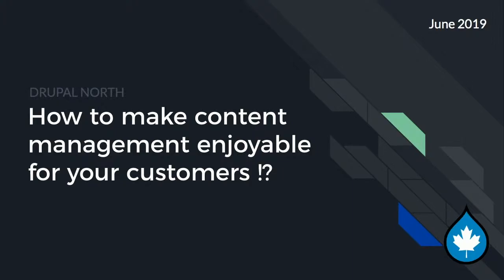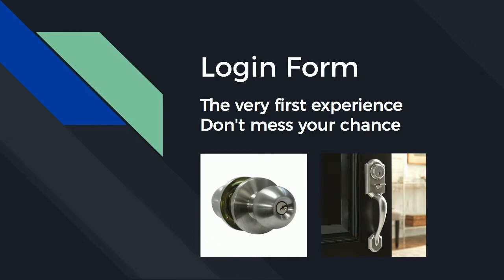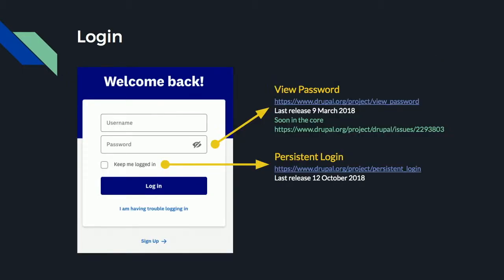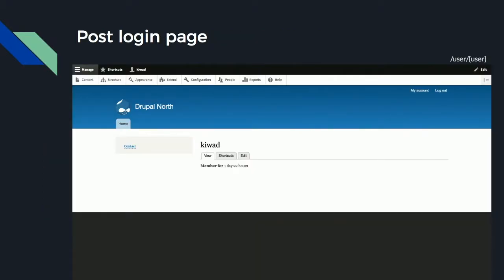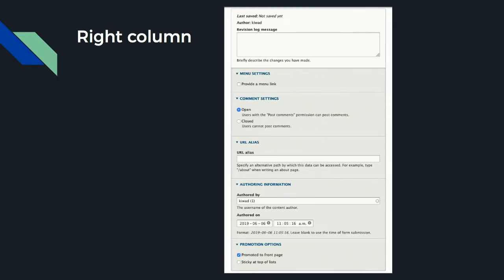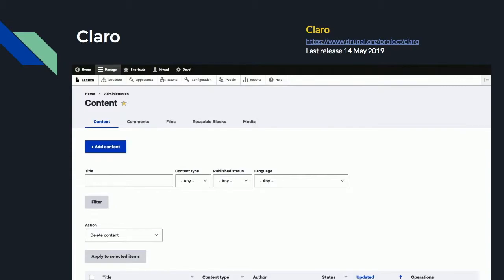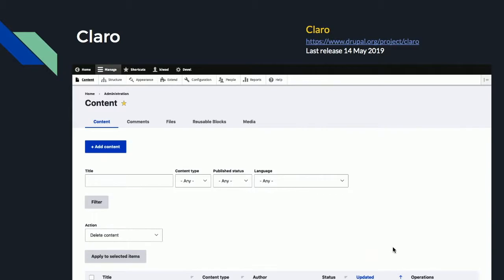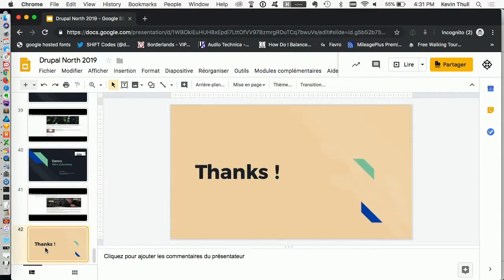How to make content management enjoyable for your customers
Jean-François Cartier

The more you work with Drupal, the more you become familiar with its tools. You end up getting used to the APIs and over time, you tend to lose objectivity. Don't worry, that's normal, but a question remains, are Drupal forms user-friendly enough to make the content management enjoyable? It turns out that the best person to answer this question is the client himself. Sometimes the answer is positive, sometimes it's not. Sure, it sometimes depends on the essence of the Website, it's complexity and scope of the project, but the appreciation is often influenced by the client's past experiences (ie. other CMS forms). So how can we make content editing optimal for those users?

In this presentation I will cover some tips we've used at Kiwad to enhance the user experience. Another part of the communication will be about Drupal's new features related to the same topic like the new admin theme and Layout builder.

Jean-François Cartier
Front End Developer, Montreal
Jean-François is an accomplished Front-End Developer who started learning XHTML and CSS in the despicable Internet Explorer 6 era. His first professional Drupal project was in 2011 where he had to struggle with the limitations of Drupal 6's (hardly updatable) jQuery version. Since then, he survived. He's now stronger, happier and more efficient than ever with all these exciting new technologies that Drupal 8 allows. Today, Jean-François is front-end lead & co-owner at Kiwad.